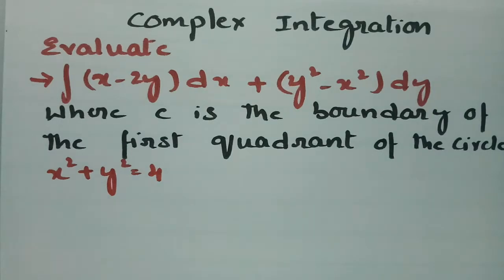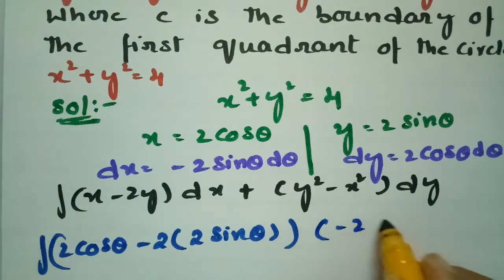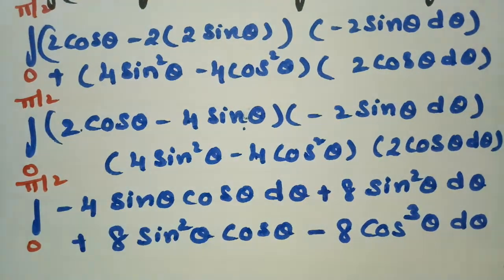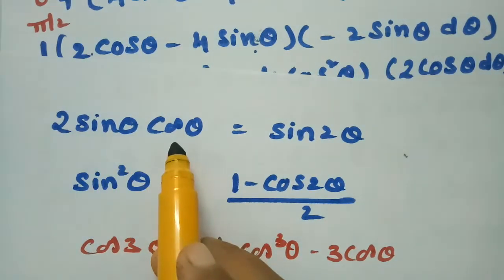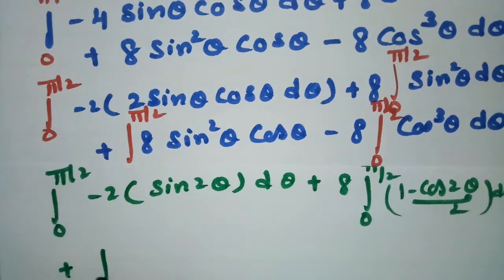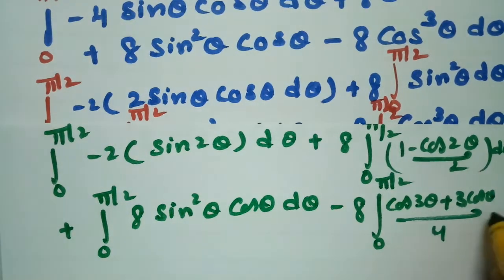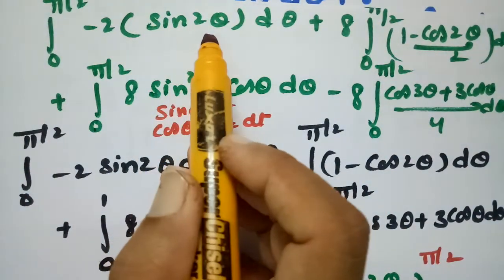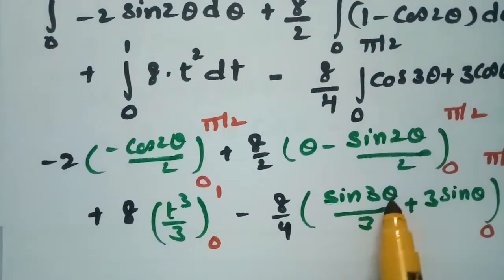Complex Integration-Most important problem with solution